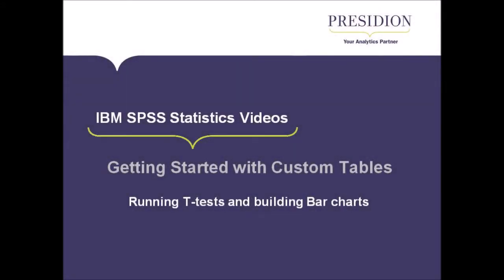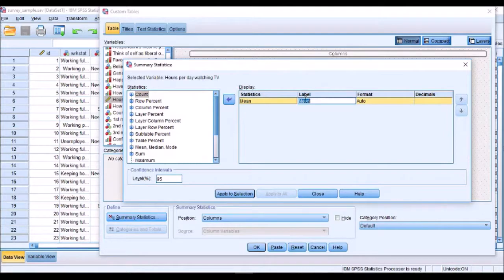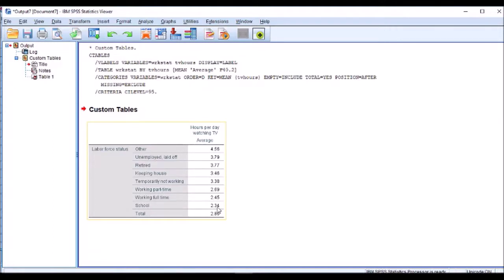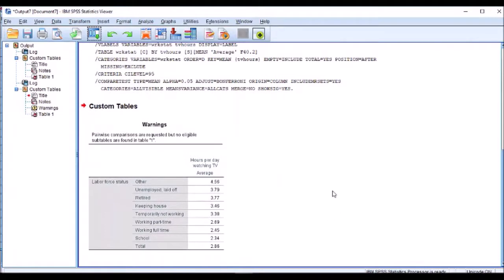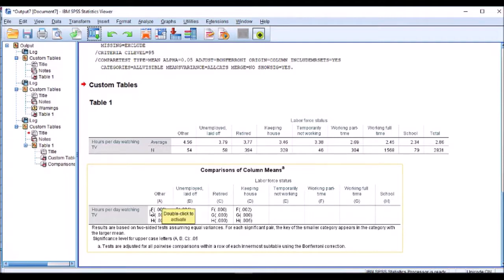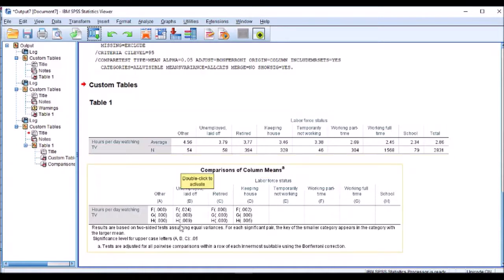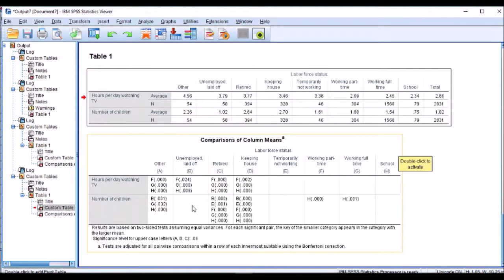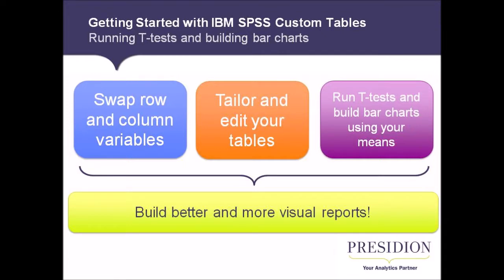IBM SPSS Custom Tables Series: 3. Running T-test and building Bar charts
In this video part of the "Getting started with IBM SPSS Custom Tables" series, you will learn:
- How to swap row and column variables
- Tips to tailor and edit your table
- How to run T-tests and build bar charts using your means

These tips and tricks will help you build better and more visual reports!